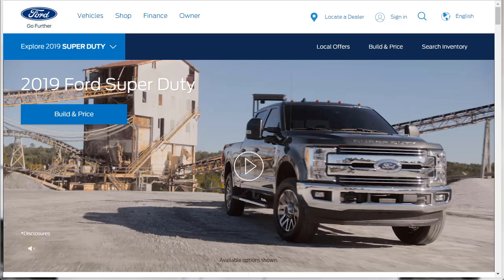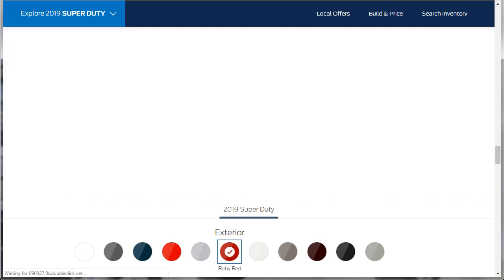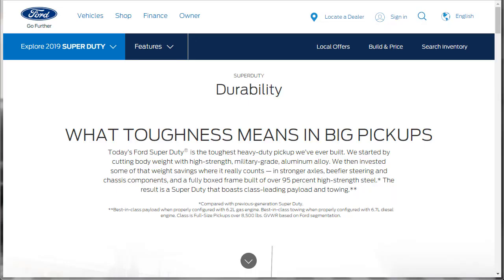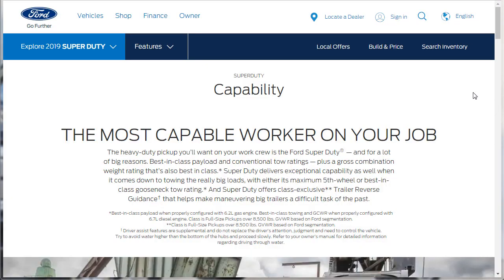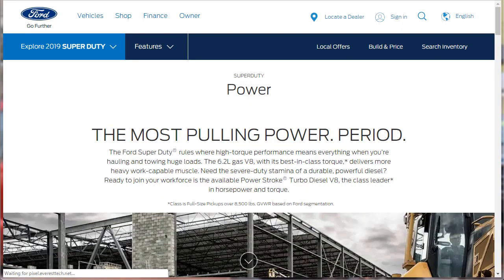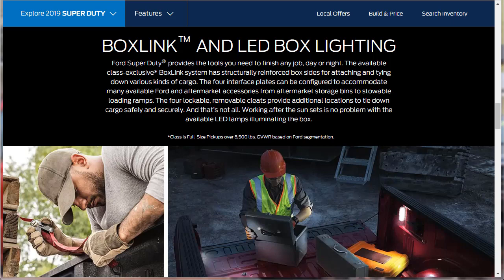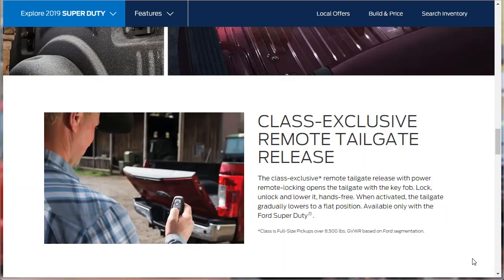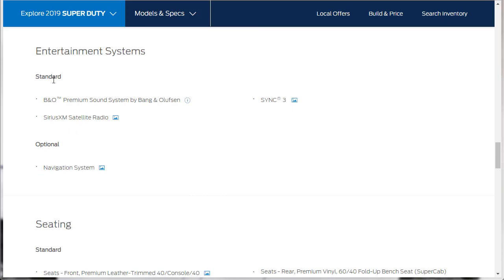2019 Ford F-350 Lariat Super Duty Crew Cab - Build & Price Review: Features, Engines, Specs Colors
2019 Ford F-350 Super Duty Review: Here, I take a look at all the configurations of the 2019 Ford F-350 Super Duty and then I do a build & price review specifically of the 2019 Ford F-350 Lariat trim level loaded with lots of options.

The Ford F-350 is a full-size pickup truck which competes with the Chevrolet Silverado 3500 and Ram 3500. Since the midpoint in the Super Duty lineup, the F-350 sits over the very similar F-250 in towing capacity and cost and under the dually-only F-450. Despite sharing engine and dimensions options with the F-250, the F-350 includes a heavier-duty six-speed transmission, stiffer springs, and different axle configurations to support a higher tow rating.

The 2019 Ford F-350 Super Duty is a radical step forward in the full size, heavy-duty pickup truck industry. The F-350 has set itself aside from the competition by rethinking the whole section and supplying an all-aluminum body on all its models to decrease the curb weight while preserving both the expected payload and towing worth.